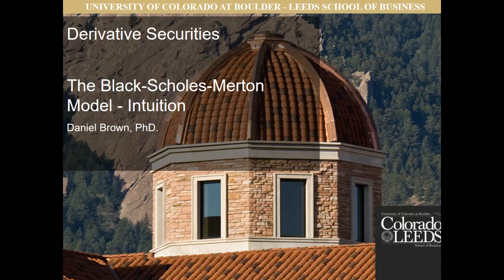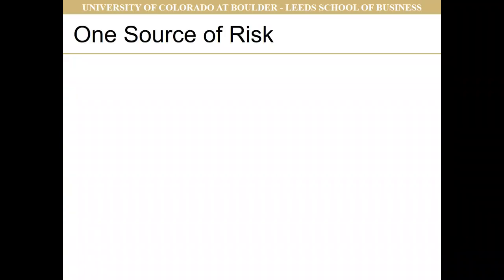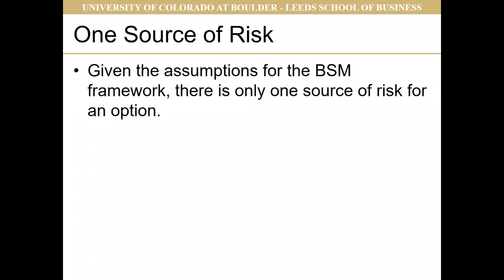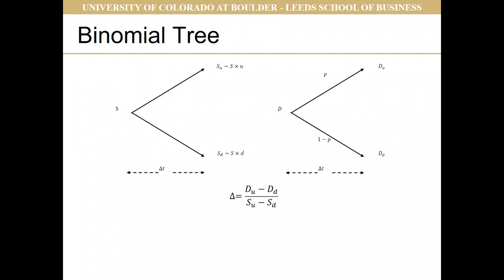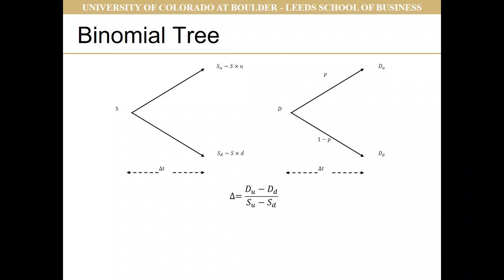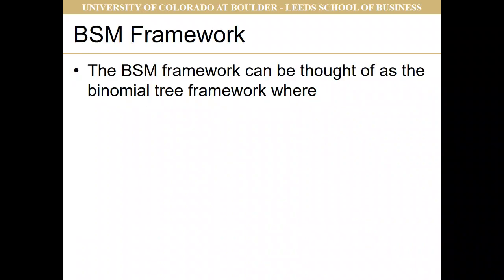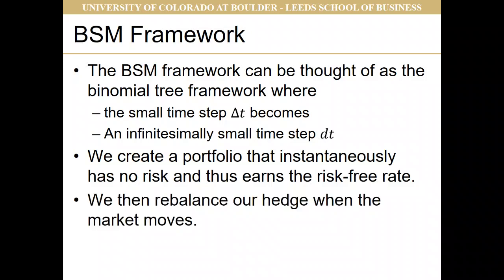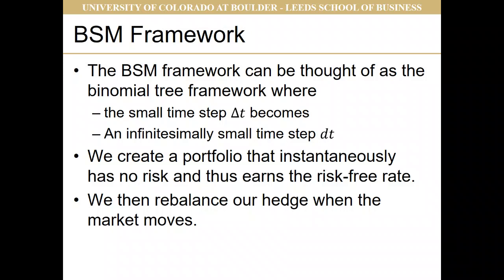Black-Scholes-Merton Intuition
This video discusses the intuition behind the Black-Scholes-Merton framework